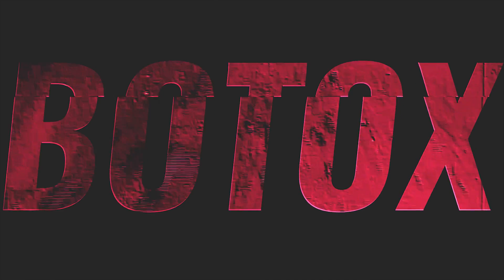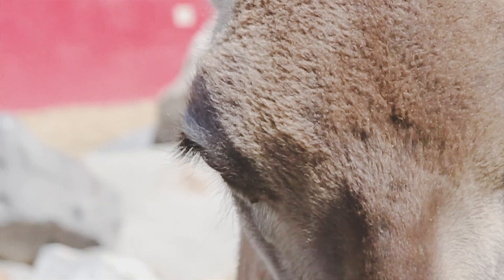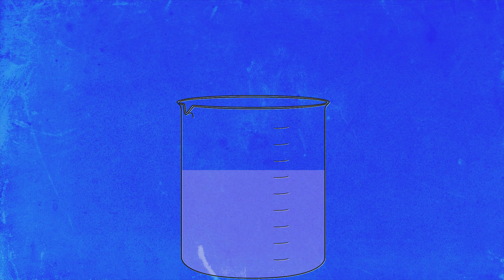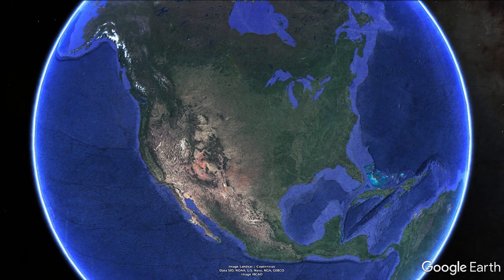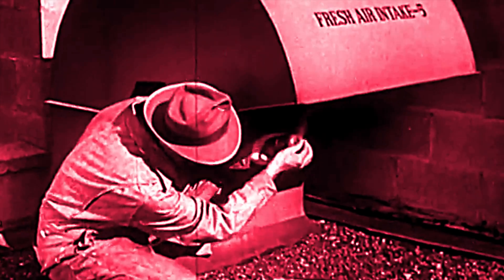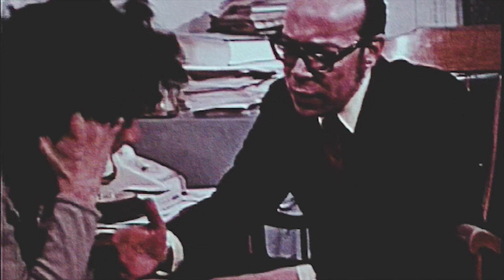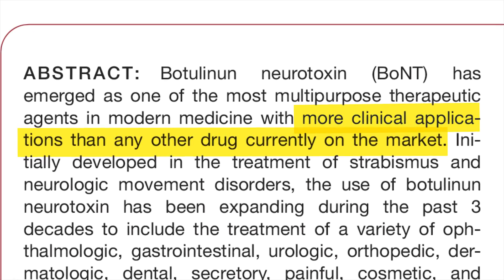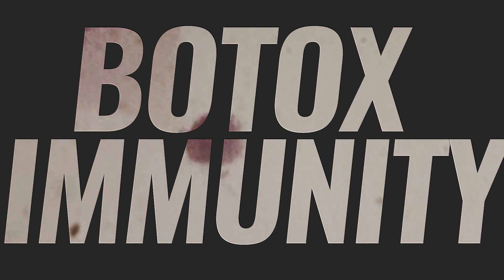Botox: Why does this secretly made wonder drug have so many uses?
EVERY CELL A UNIVERSE is my new YouTube channel dedicated to the wonders of the microscopic natural world. I explore how life works and what we can do with this knowledge.

Botox injections are used to treat chronic migraines, sweating, strabismus or crossed eyes, overactive bladder, muscle contractions and spasms or spasticity, Cervical Dystonia or abnormal head position and Primary Axillary Hyperhidrosis or excessive underarm sweating. Botox is also the only drug approved by the FDA for a cosmetic use. Botox is used off the label to treat conditions like depression, speaking and swallowing difficulties, backpain, gastrointestinal problems, abnormal heartbeat and drooling.

Botox is made by Allergan and production happens in secrecy. This is done to protect the product from competitors and to prevent bioterrorism. Botox is a neurotoxin and shuts down muscles activity and in the wrong hands could cause massive damage.

Resources

Magazine stories etc. on Botox:

A short Time article with a list of some of the more interesting uses of Botox

A longer Time article on how Botox is spreading to treat more and more conditions

A Bloomberg article looking at the history and production process of Botox

Here Brent Saunders said copying Botox is very difficult

Here Dan Browne said copying Botox is very difficult

Other articles and resources

The article stating that Botox is the drug with the most clinical applications. Also a good review article on the many uses of Botox.
Jankovic, J. (2017). Botulinum toxin: State of the art. Movement Disorders, 32(8), 1131–1138.

Therapeutic Uses of Botulinum Toxin –book. A general book on Botox covering a range of conditions Botox can be applied

A short review article on Botox for depression treatment
França, K. and Lotti, T. (2017), Botulinum toxin for the treatment of depression. Dermatologic Therapy, 30: e12422. doi:10.1111/dth.12422

A review article on the uses of Botox
Fayyaz Ahmed, R. G. (2014). Therapeutic Uses of Botulinum Toxin. Journal of Clinical Toxicology, 05(01).

Credits

Cell images in channel intro adapted from photos by:
National Institutes of Health (NIH)
National Institute of Allergy and Infectious Diseases

Other images:
Swimming Clostridium Botulinum adapted from CDC (PHIL #2107)